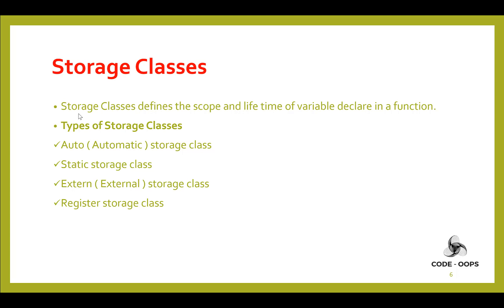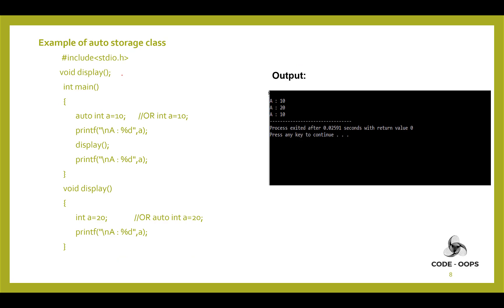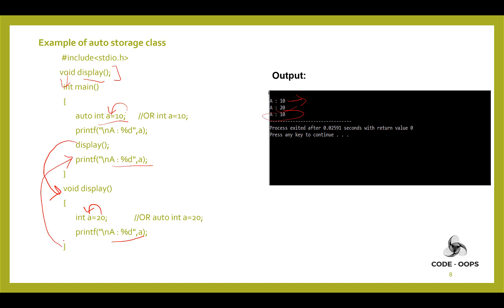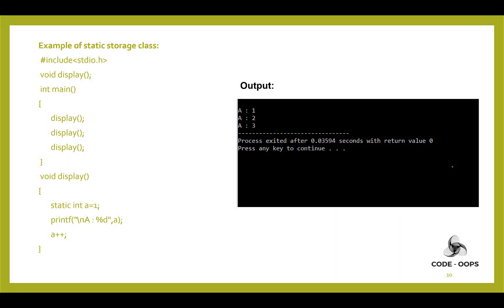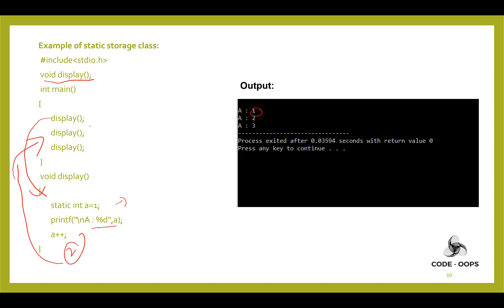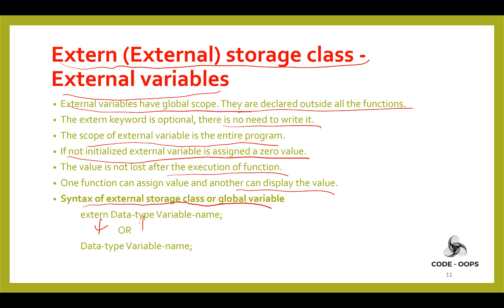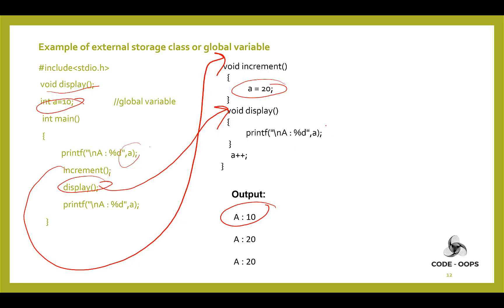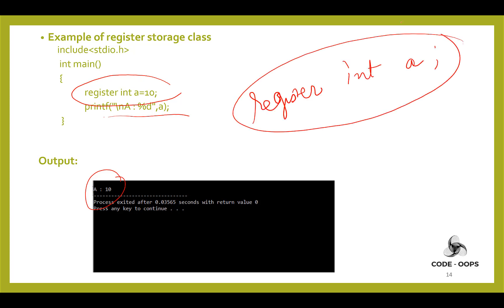Storage Classes in C | C Tutorials for Beginners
Storage Classes in C
Complete C++ in One Shot | Basics of C++ Language+ | C++ One Shot

c by code it up
oop
array learn coding
psuedocode
advent of code in c